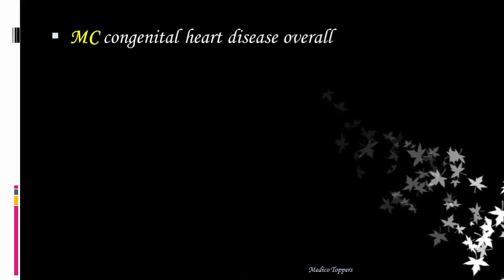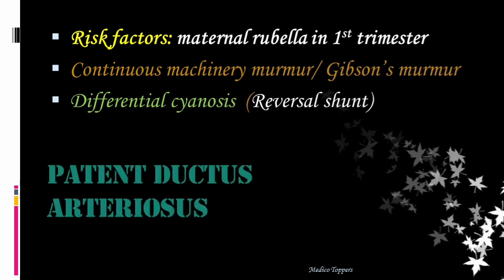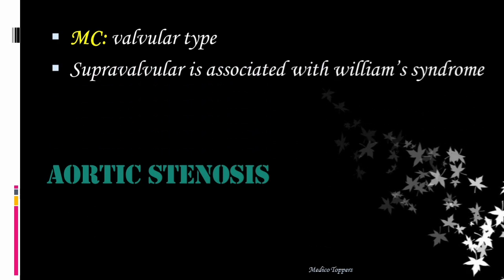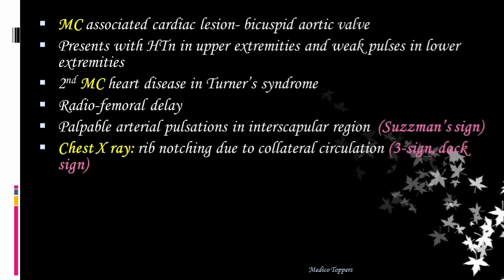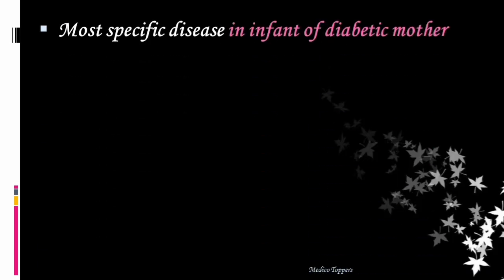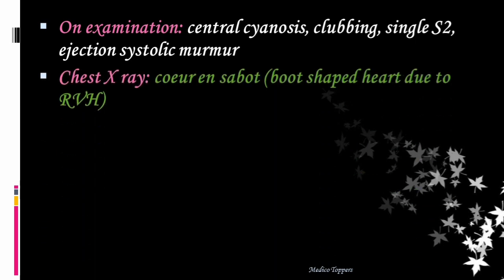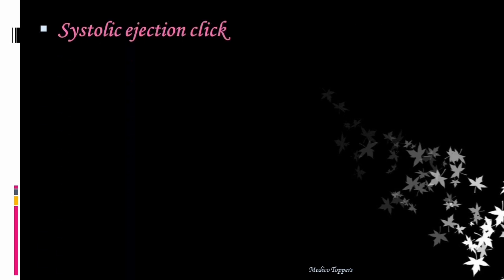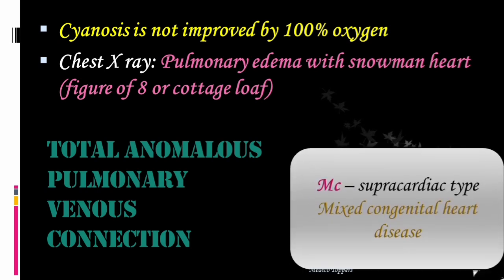Congenital heart diseases|MCQ notes|AIAPGET|NEETPG|UPSCCMS|UPSCMO|USMLE|AIIMS|INICETDNB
This video is about must know MCQs of congenital heart diseases

Educators:
Dr.Avaranjika Karuppusamy
Dr.Dharshna Balamurugan